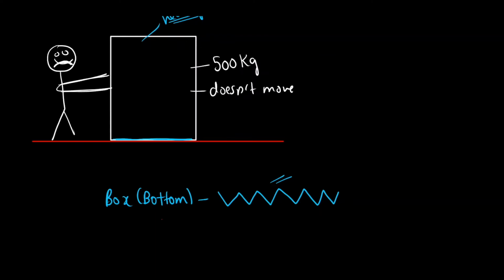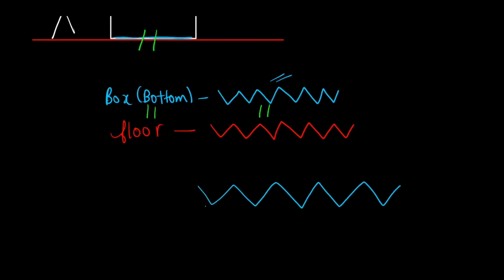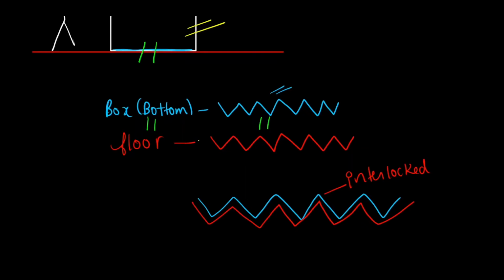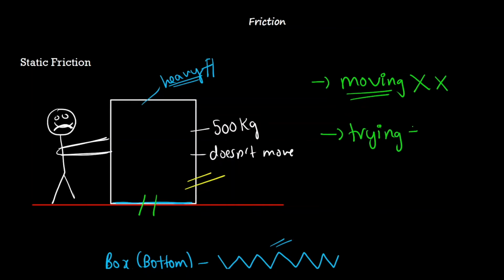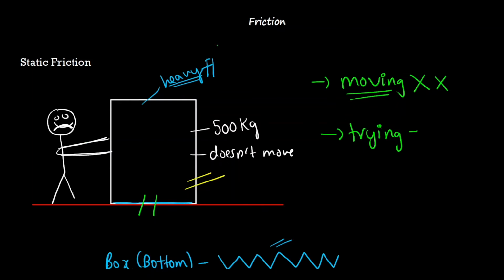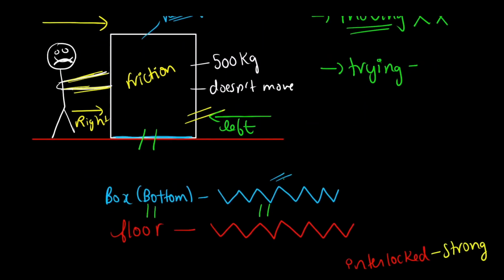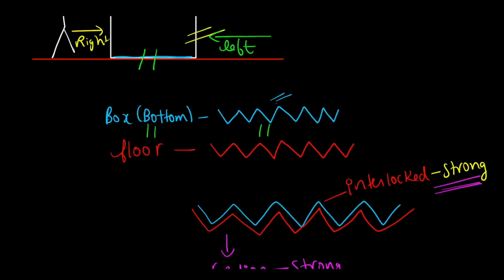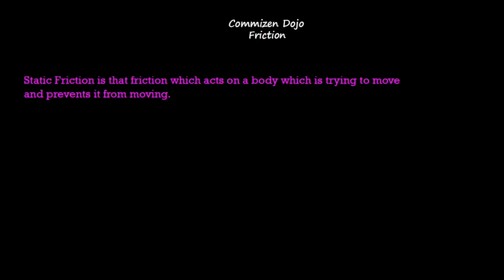Static Friction - Commizen Dojo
Hi,
In today's lesson we will be learning about Static Friction. We hope you learnt something new from this lesson and remember that:

"The True sign of intelligence is not knowledge but intelligence"
                                                                                                     - Albert Einstein

Regards,
Sensei